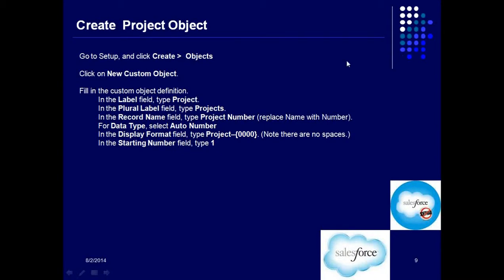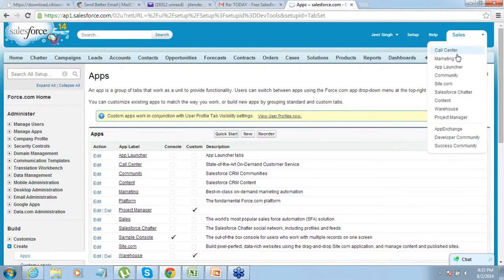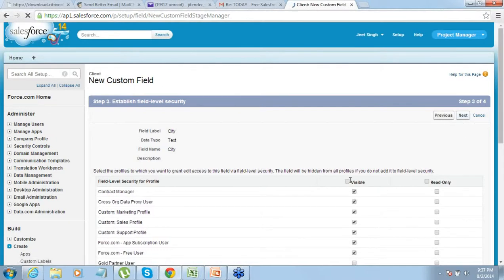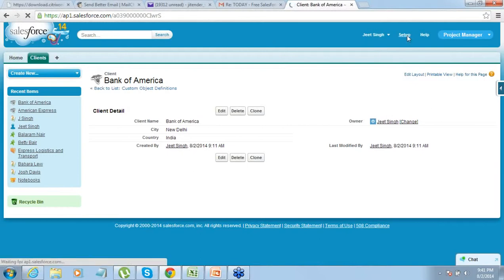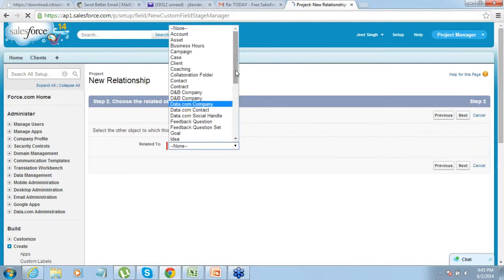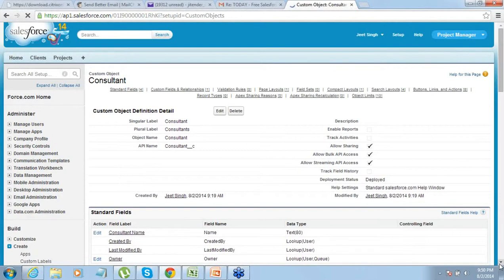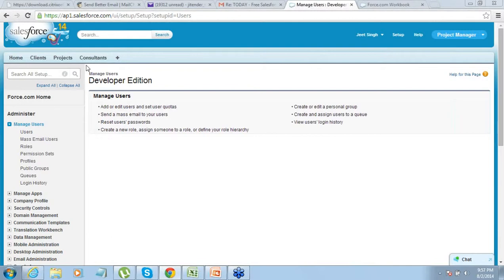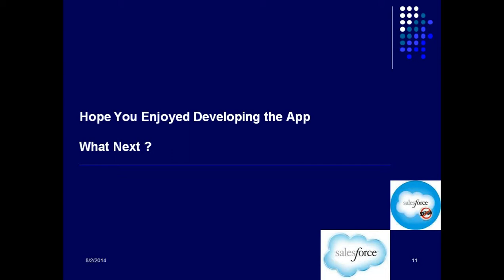Salesforce Live Webinar - Part 3 - Creating App on Salesforce | 2 August 2014